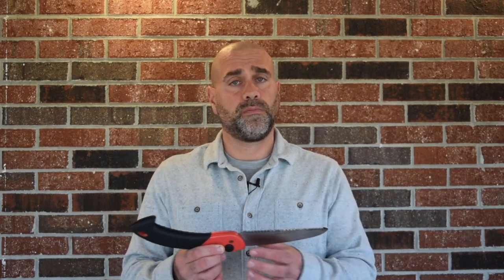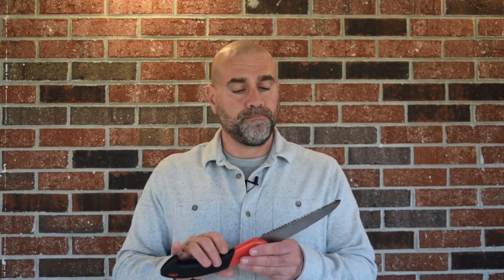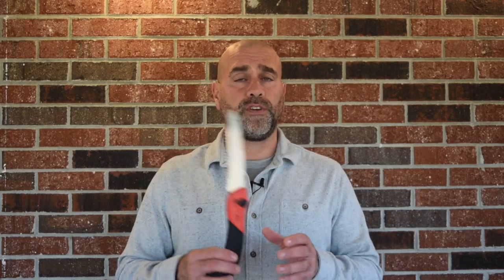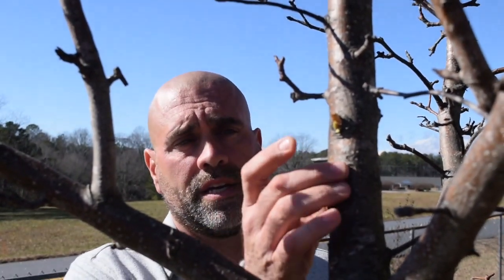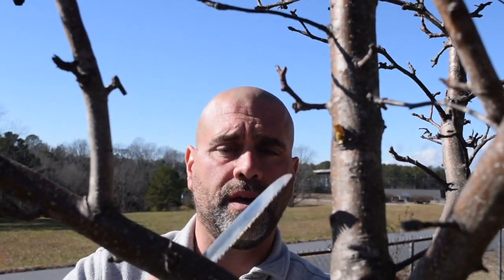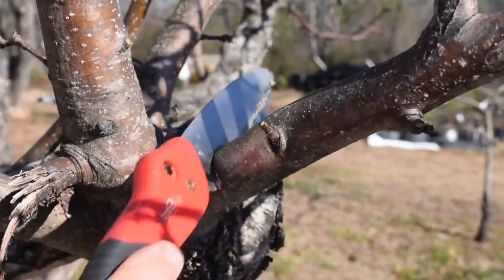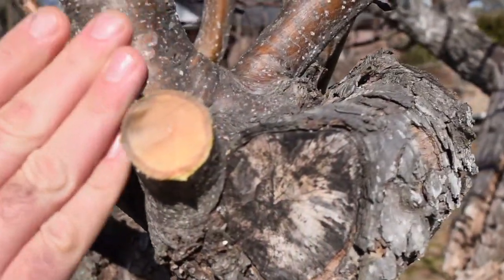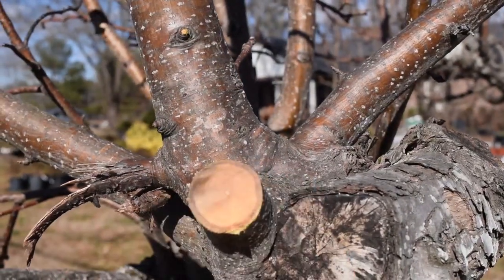Pruning Folding Saw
This video will educate the viewer on the importance of having a folding pruning saw.